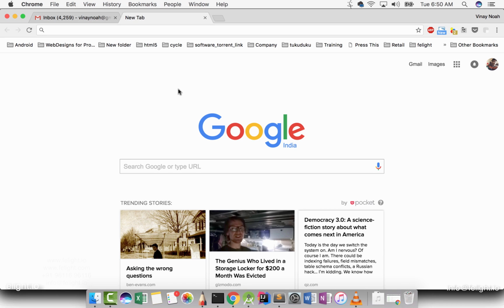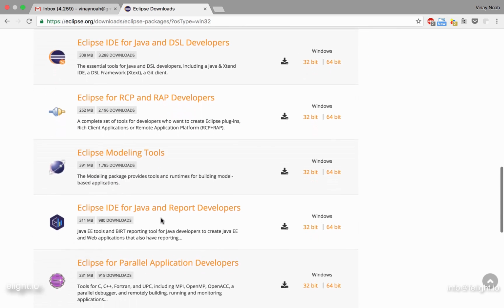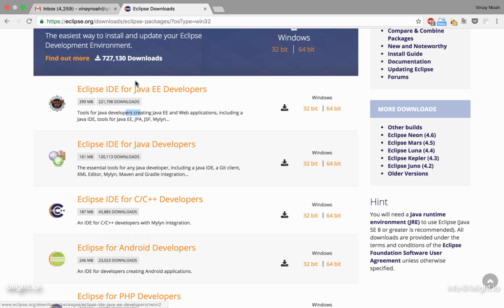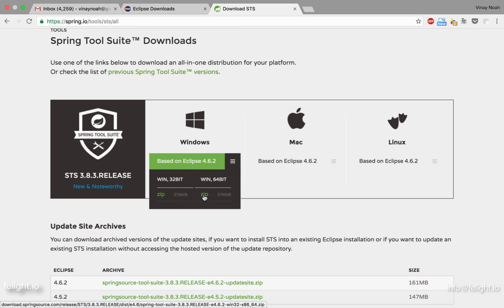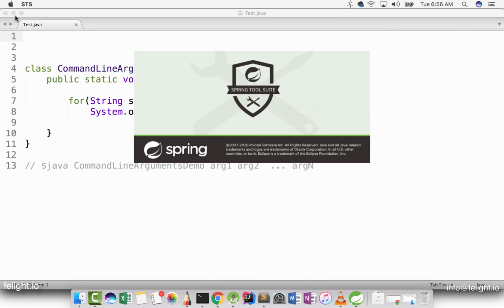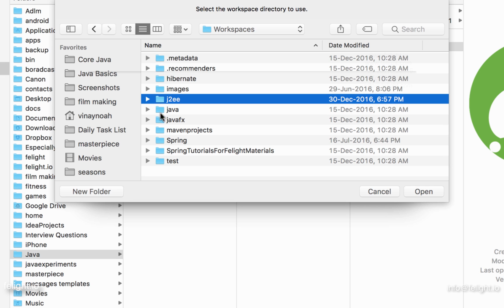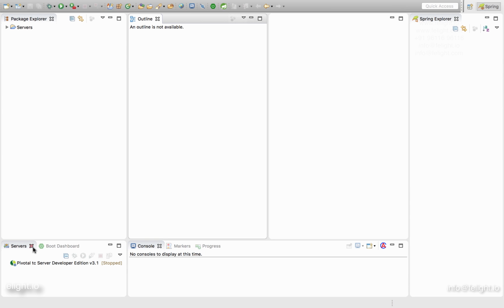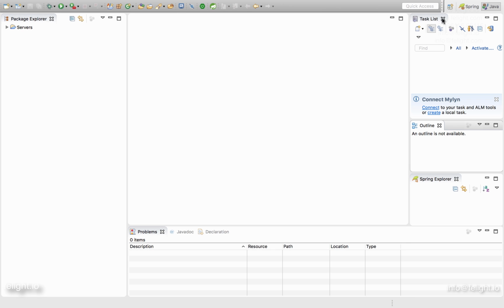[Eclipse IDE] Choosing right flavor of Eclipse and Installation of Eclipse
Eclipse Java Tips, Eclipse tutorials